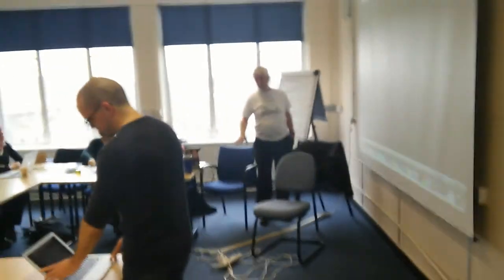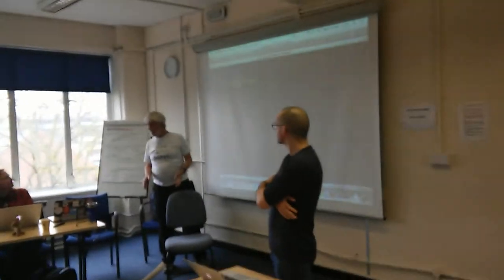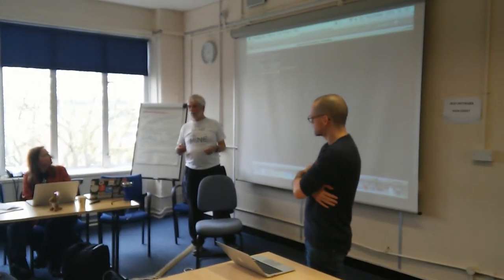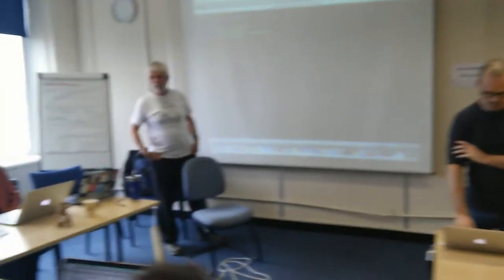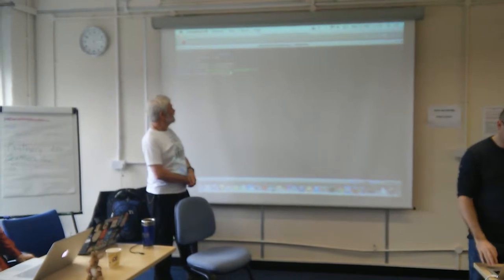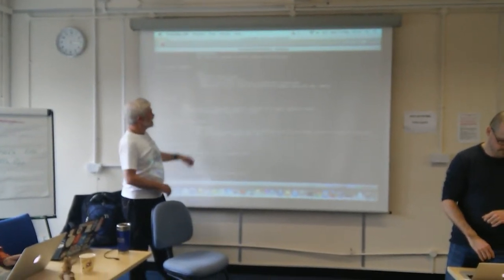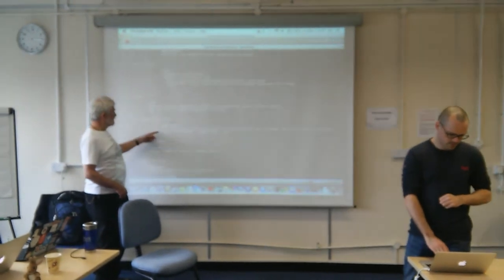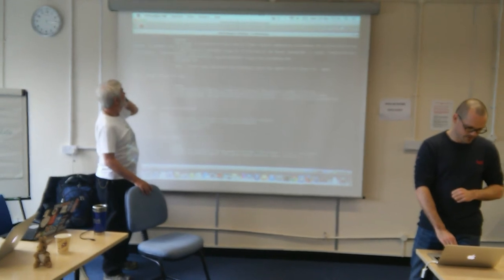Mark MacGillivray at UKCC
Mark & Peter Murray-Rust introducing REGEX's.